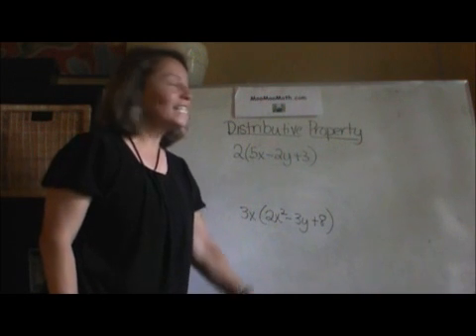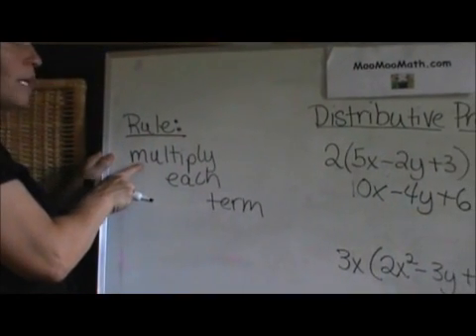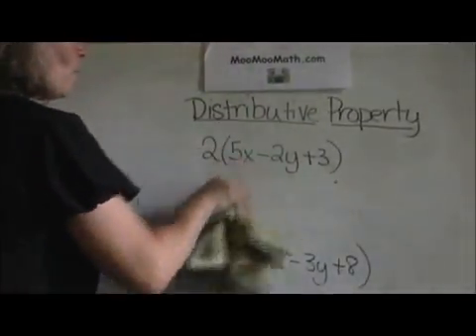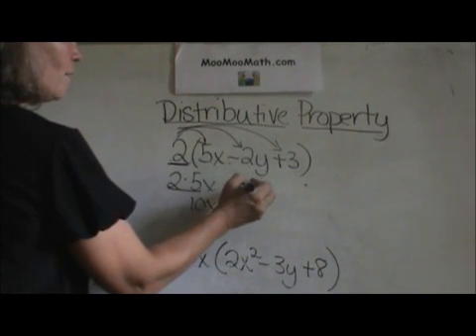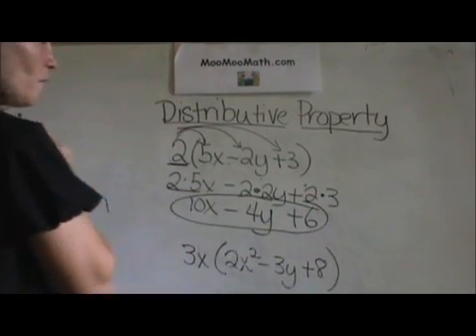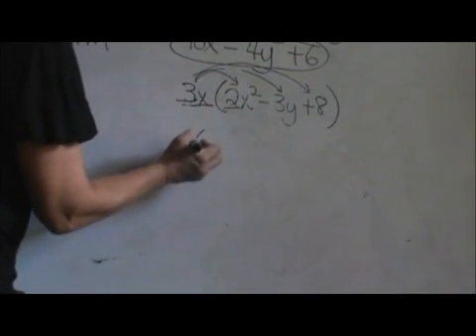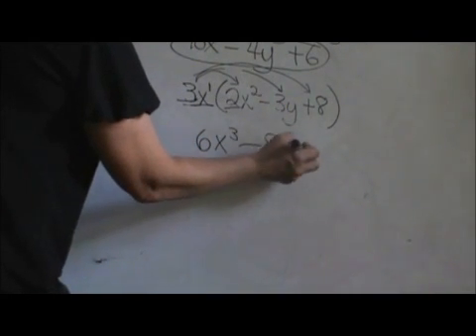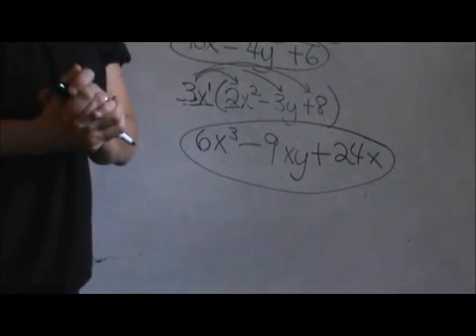Distributive Property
The Distributive Property is applied when you have a single term and two or more terms inside a set of parentheses .

The Distributive  property is written as a(b + c)